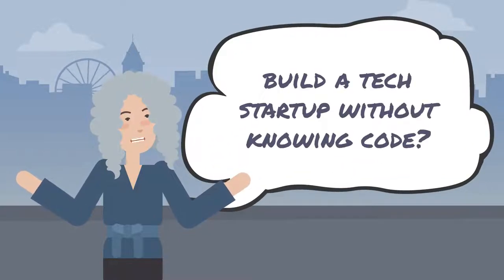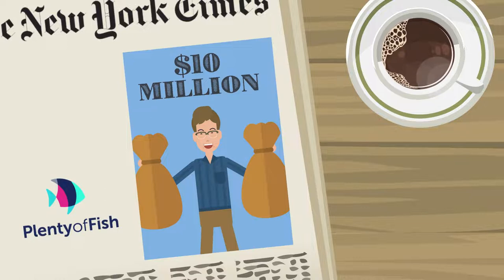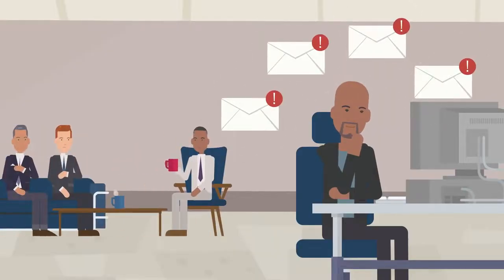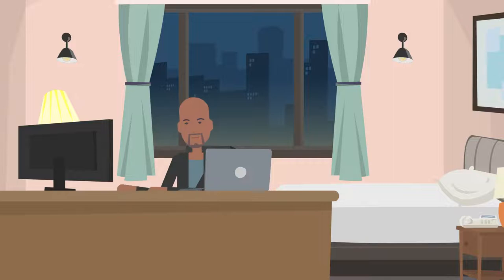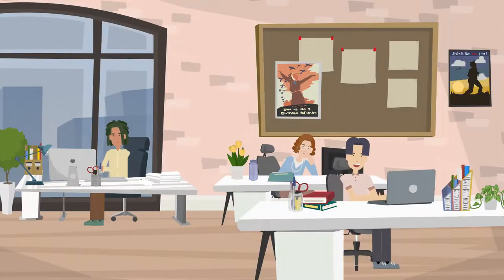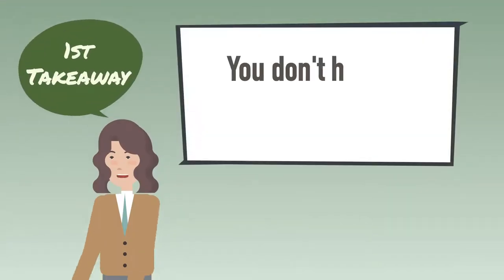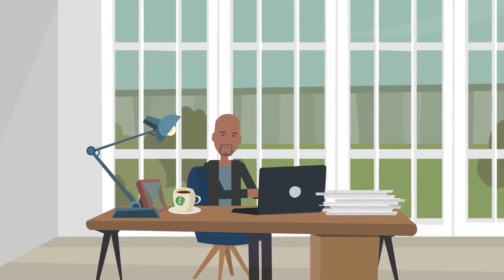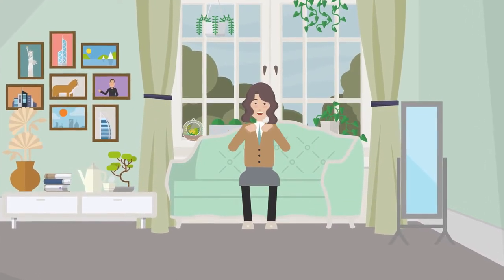How Tope Awotona Built A $40 Billion App called Calendly Without Writing Code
In this video, you will learn how Tope Awotona, the founder of Calendly, built a $40 billion app without writing code.